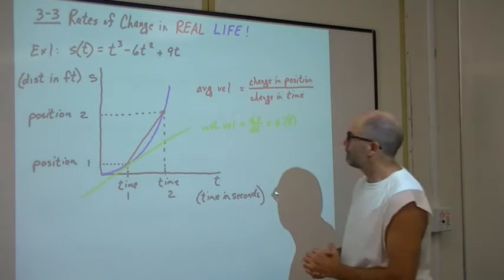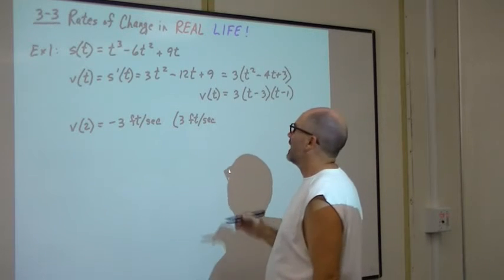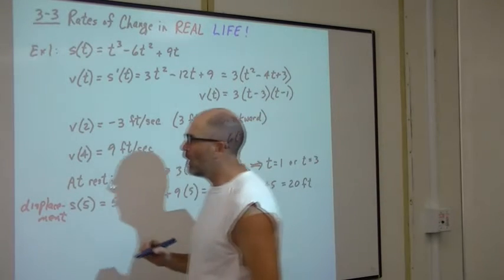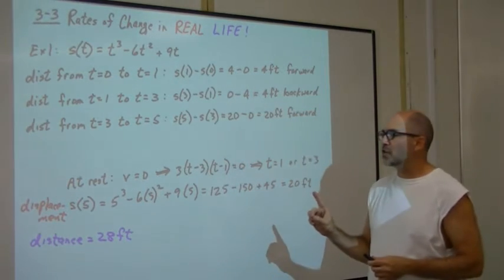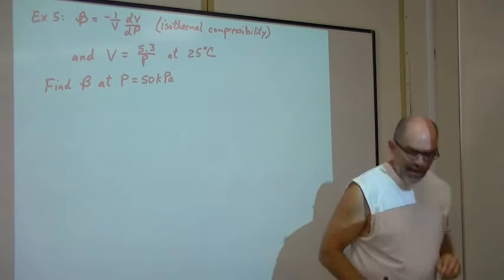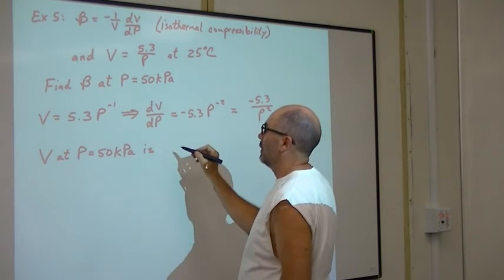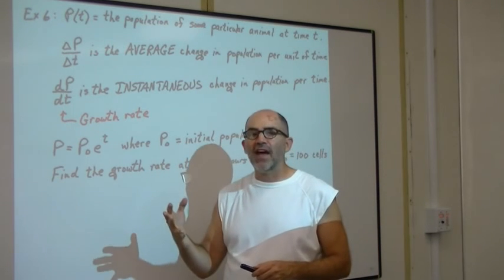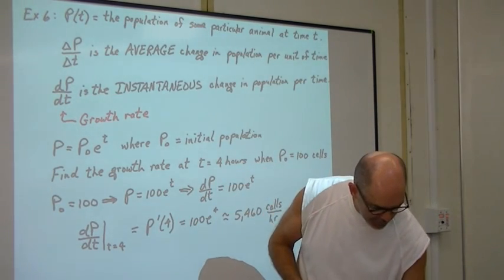Calc 3 3